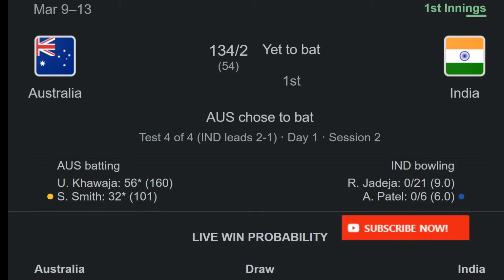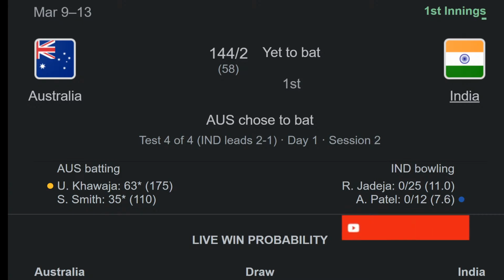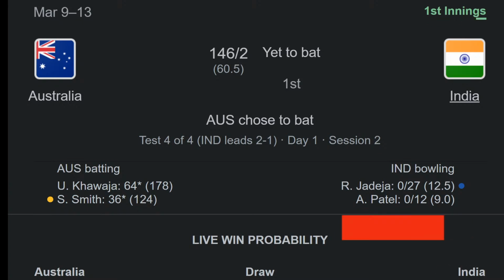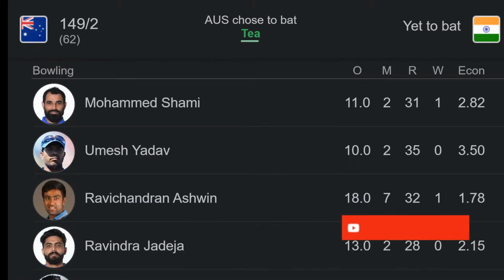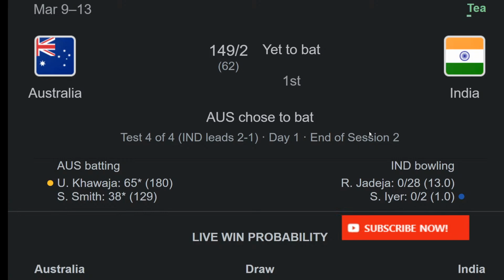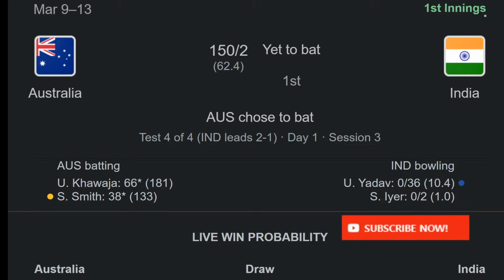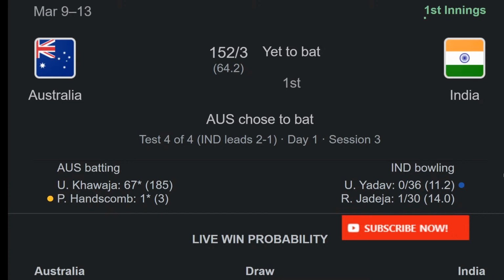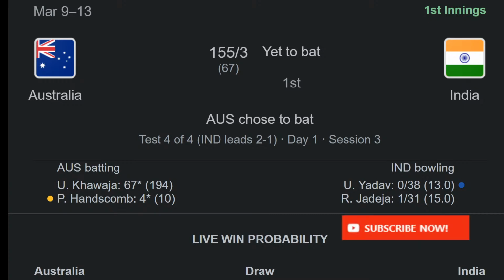Live : India vs Australia | 4th Test 1st Day | Commentary